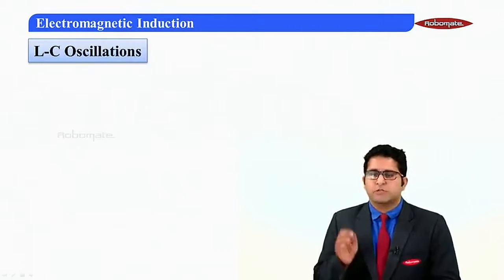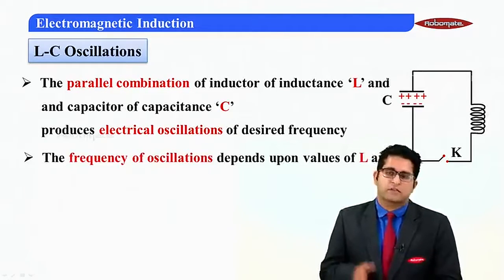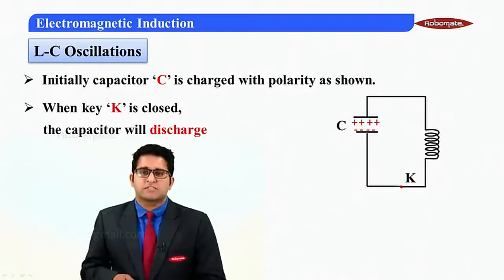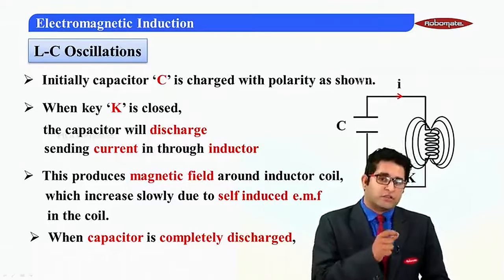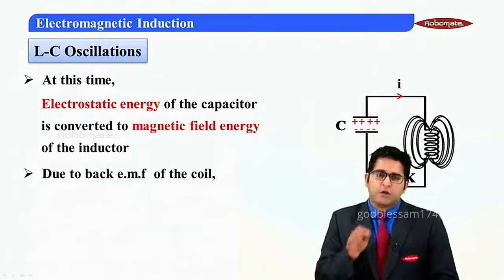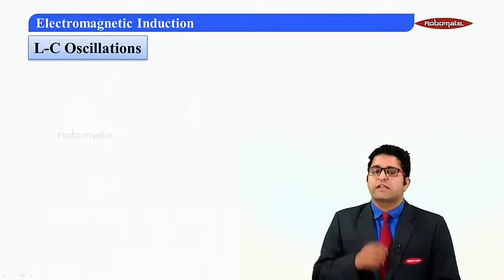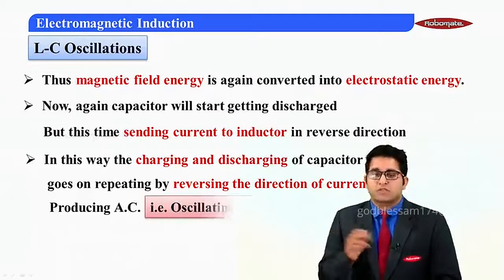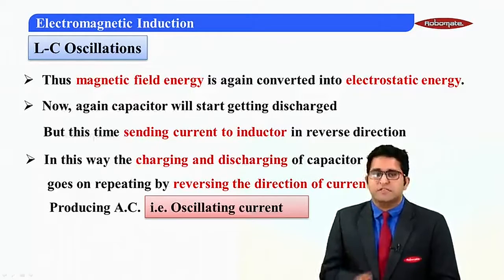EI part 44